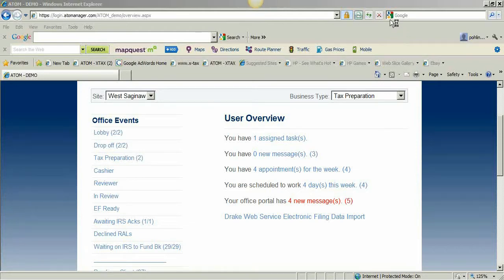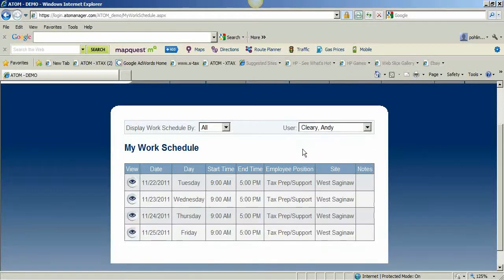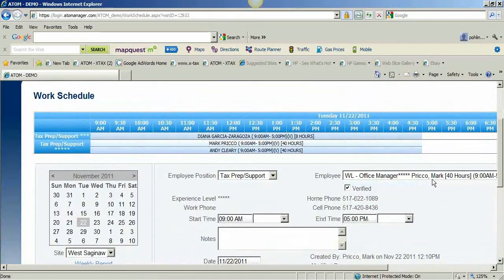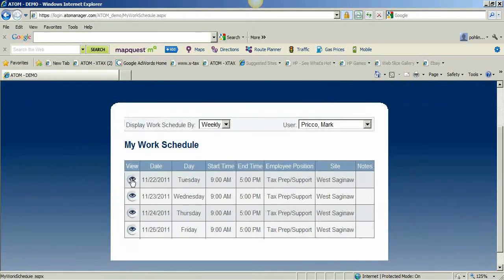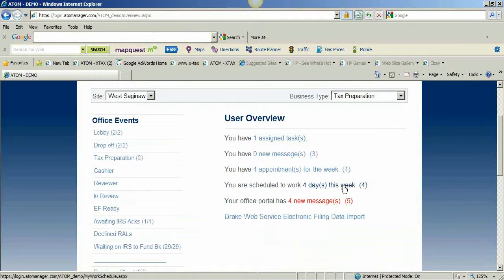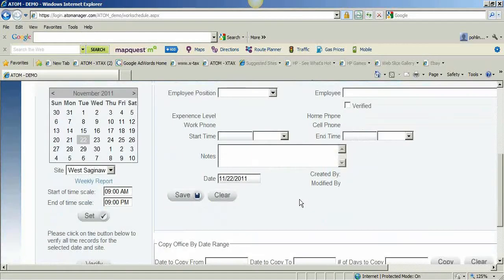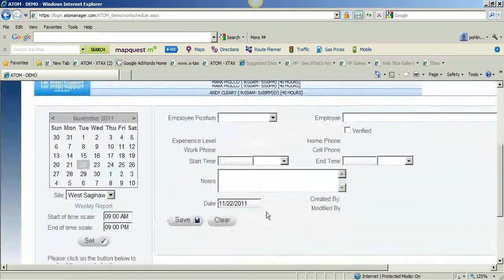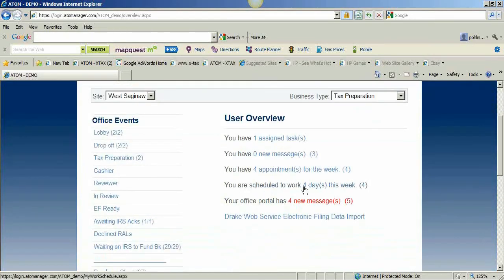User Overview Work Schedule